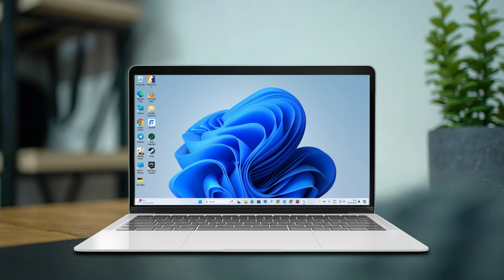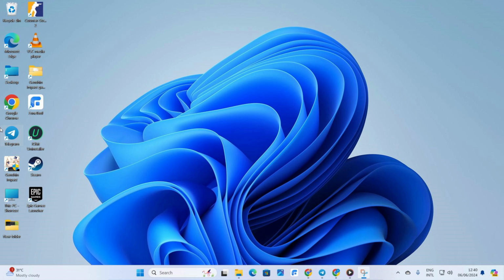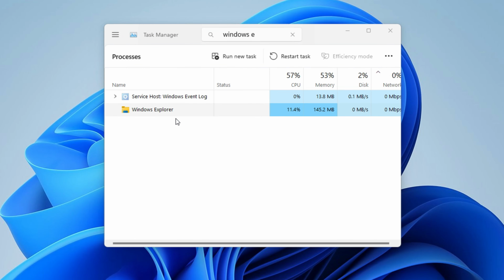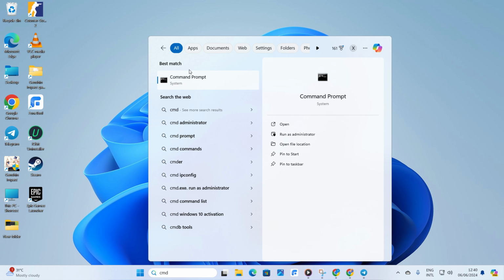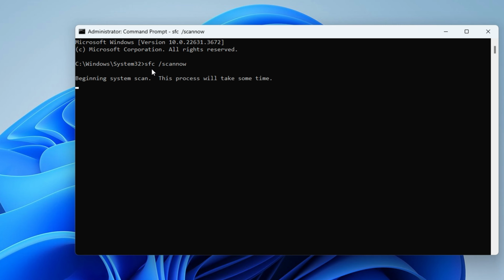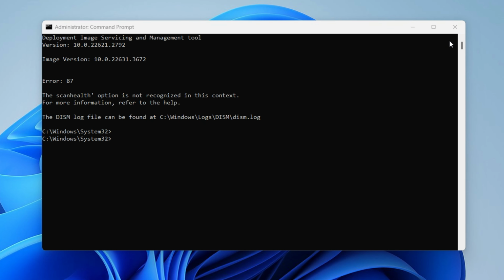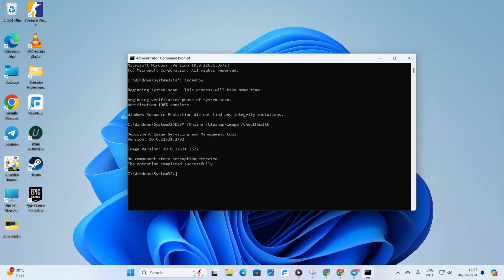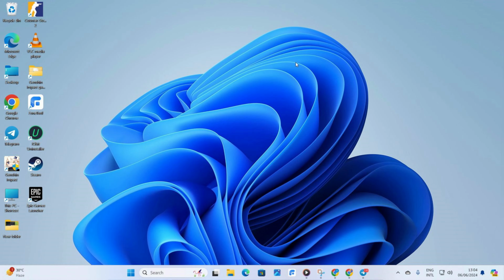How to Fix Missing Taskbar Icons in Windows 11 | Can't Find Taskbar Icons in Windows 11 Menu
Are the Taskbar Icons missing in your Windows 11? No need to get worried! This video will Fix your issue . We are heavily dependent on our Taskbar to open files and browser. Since we use taskbar to access our necessary stuff without delay, having the Taskbar not showing icons would create a big mess! That's why this blank taskbar issue needs to be solved right away. If you're wondering why your icons are gone or not showing in the Windows 11 Taskbar, then the problem can be caused by a recent update or other OS issues.

So in this video, you will learn the reason behind your Windows 11 taskbar being blank and the way to get your Taskbar icons back. All you need to do is apply the fix shown in the video and restore the missing taskbar icons in your Win 11 device!
Hope it works out for you!

Here are the commands:
1. sfc /scannow
2. DISM /Online /Cleanup-Image /CheckHealth
3. DISM /Online /Cleanup-Image /ScanHealth
4. DISM /Online /Cleanup-Image /RestoreHealth

00:01- Video Intro
00:13- Solution 1
00:33- Solution 2
01:25- Solution 3
01:43- Solution Finished